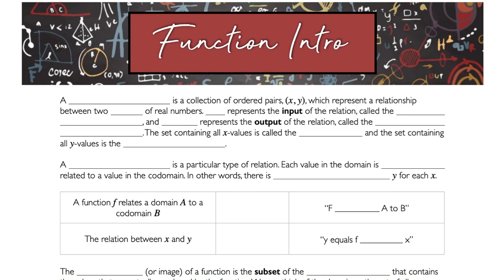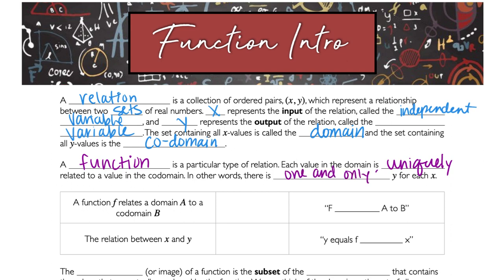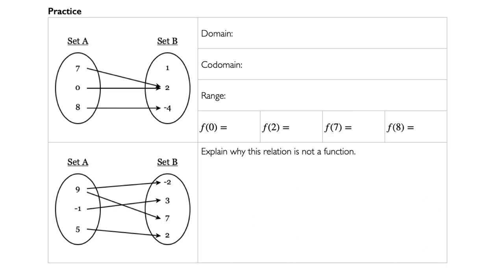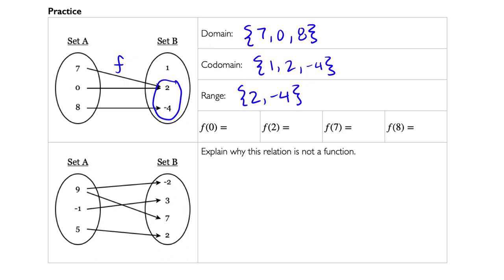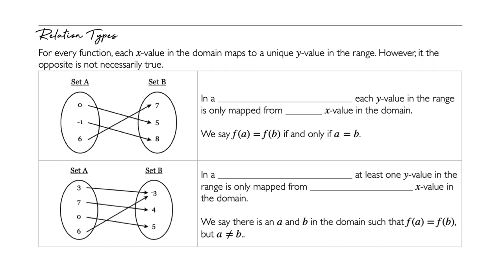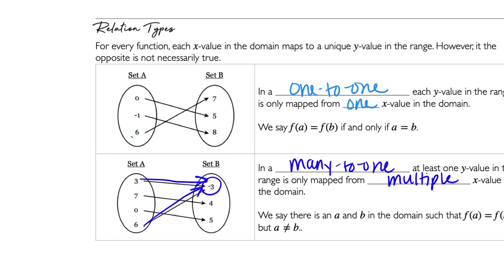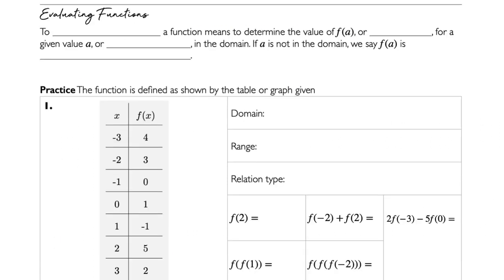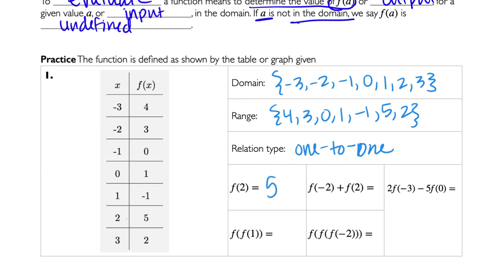p 111-113 Function intro notes